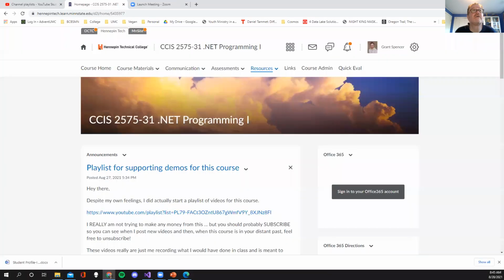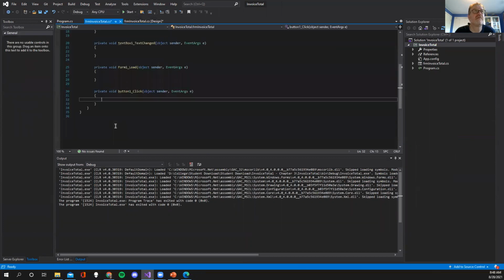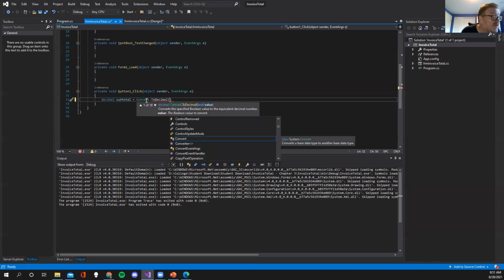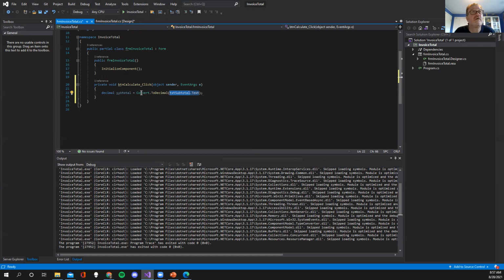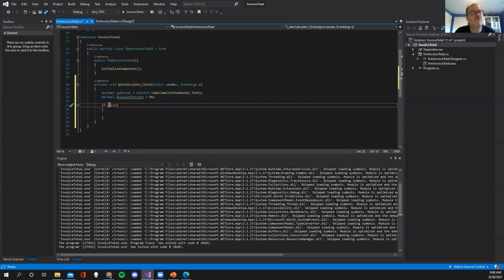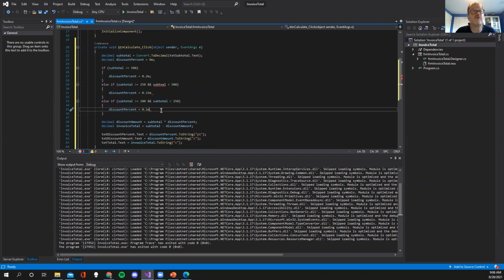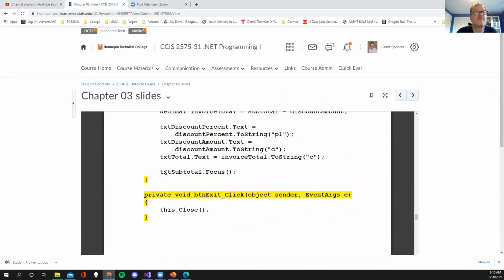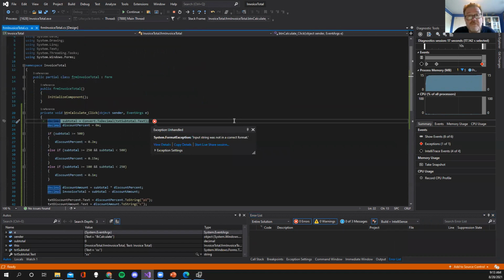murach's C# 7e Chapter 03 Exercises Part 1